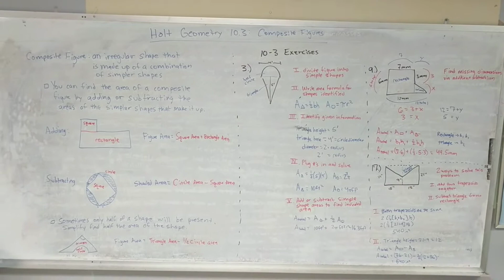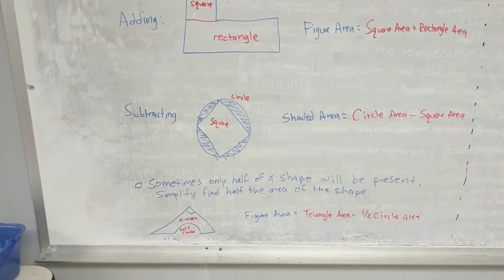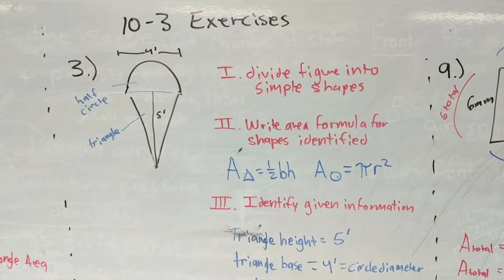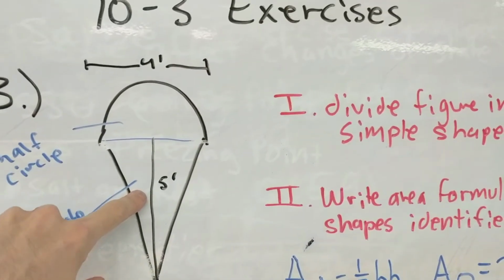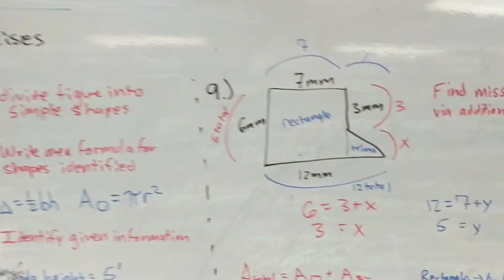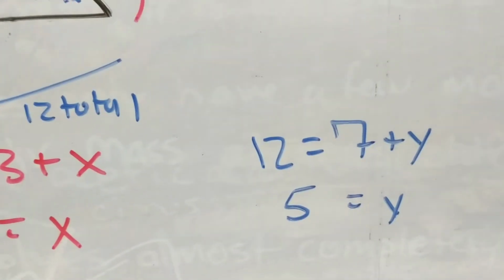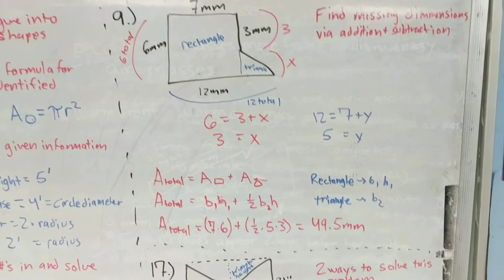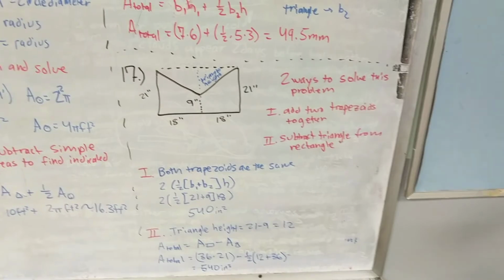Holt Geometry 10.3